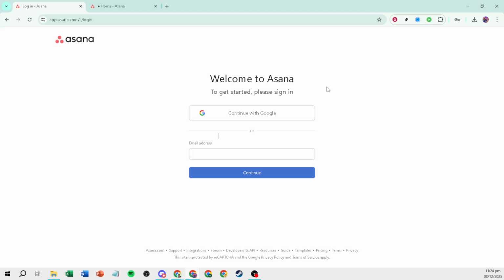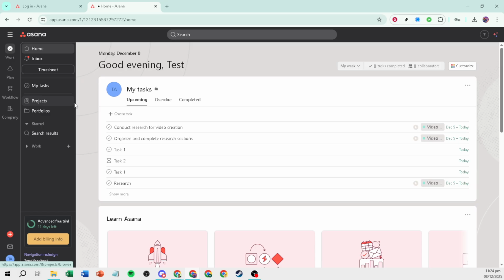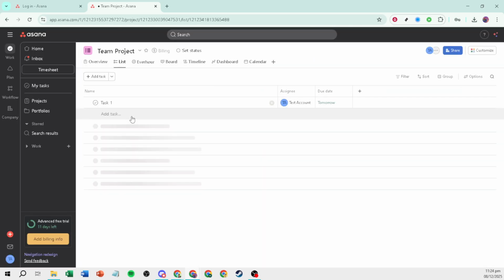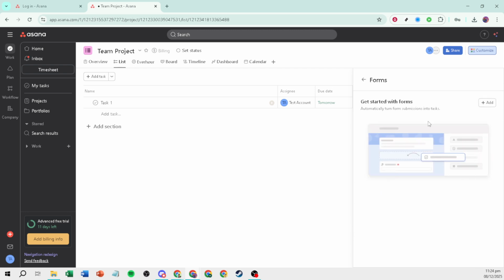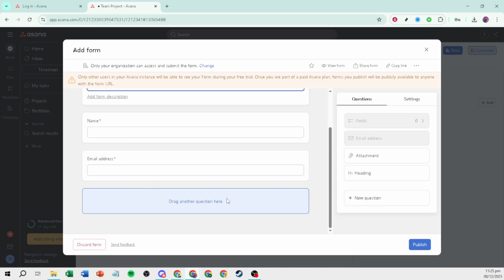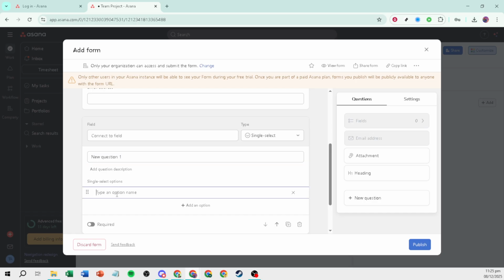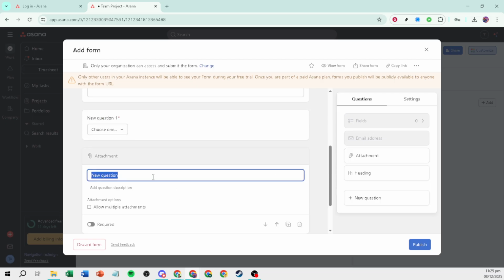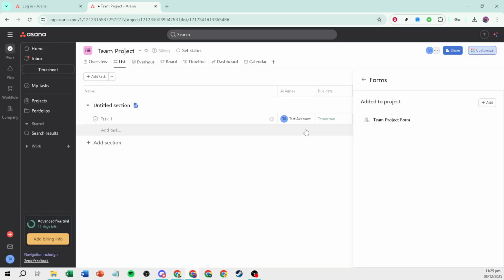How To Use Form In Asana [2025 Guide]